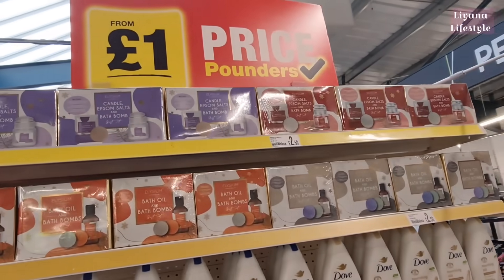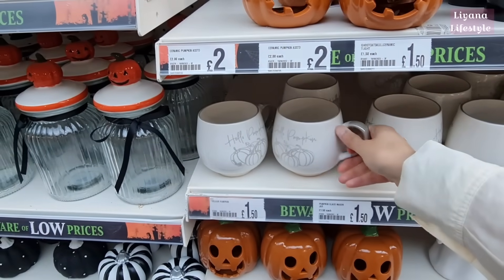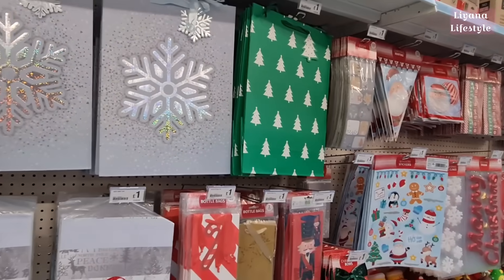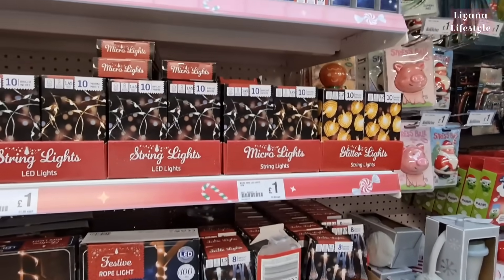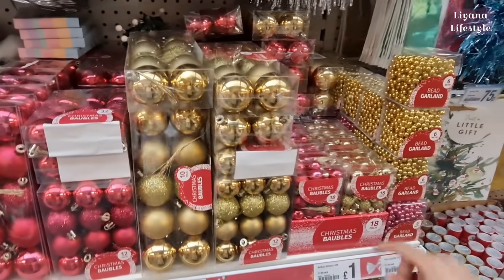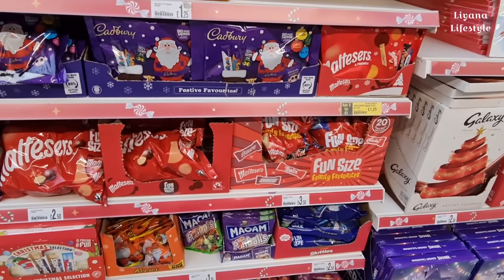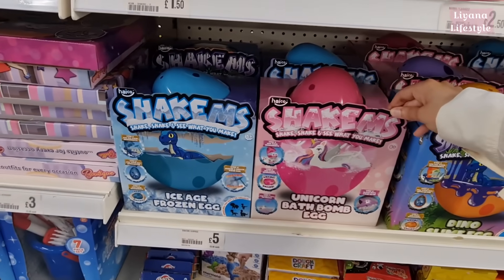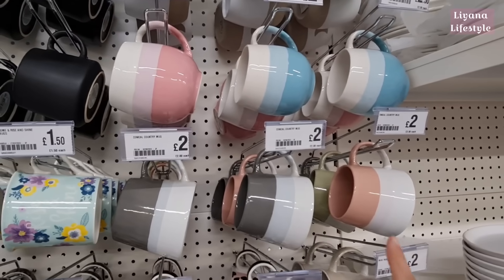😍..but have you seen CHRISTMAS & AUTUMN 2023 IN POUNDLAND ⁉️ *impressive stuff!* 📣 NEW HOMEWARE 🥰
NEW IN ! LET'S SEE SOME HOME BARGAINS IN POUNDLAND! SHOP WITH ME SEPTEMBER, OCTOBER, NOVEMBER, DECEMBER 2023. COME SHOPPING WITH ME- ONLINE VIRTUAL STORE WALK THROUGH WITH PRICES! Bargains finds in new homeware collection, home decor, pets, autumn 2023, Halloween, Winter & Christmas, kitchen, kitchenware, stationery. UK haul / vlog

Love,
Liyana